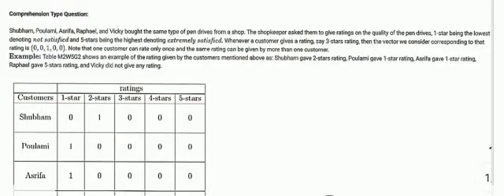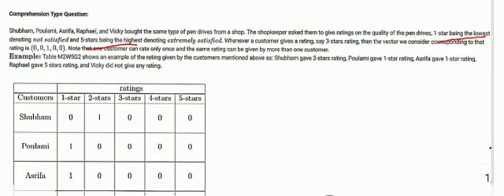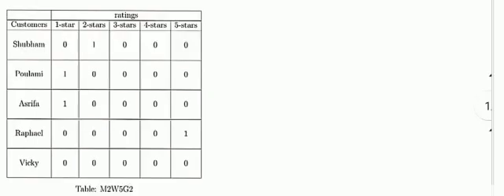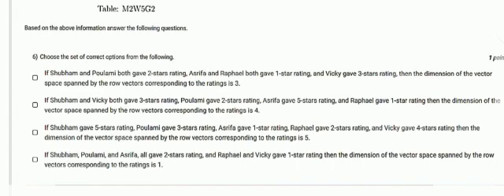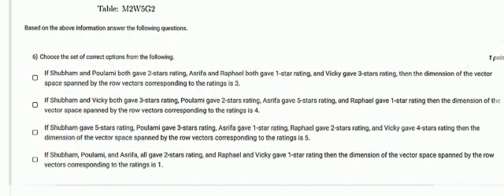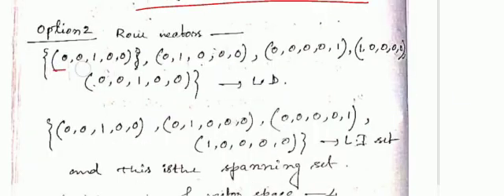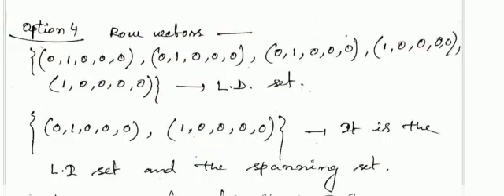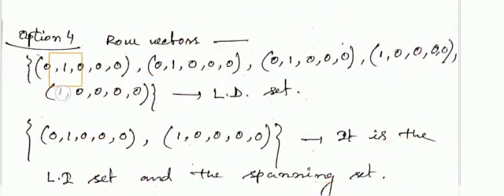IIT Madras Maths 2 Graded assignment week 5 Q 6 solution | Answers.